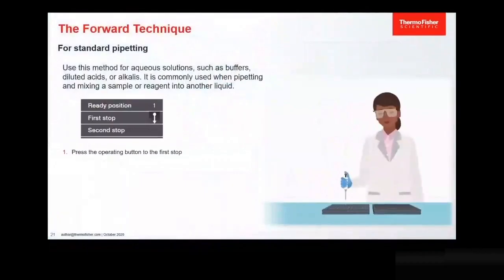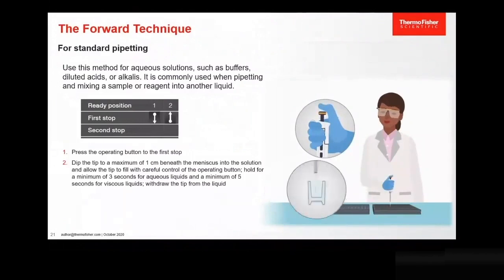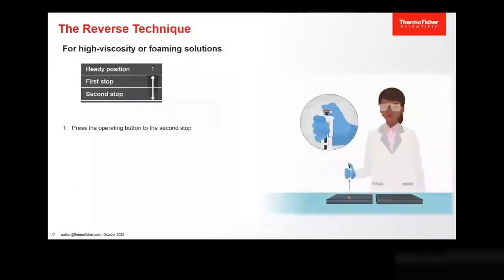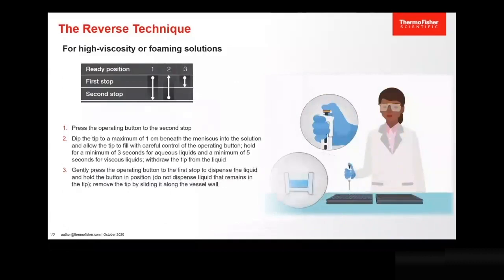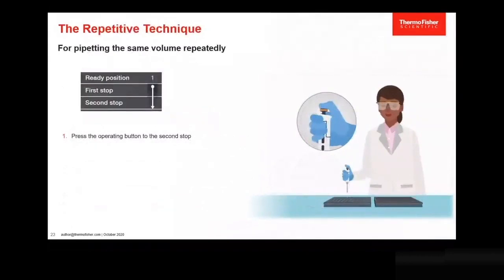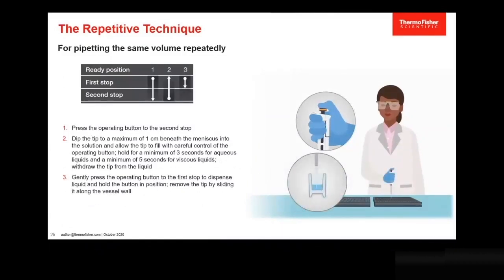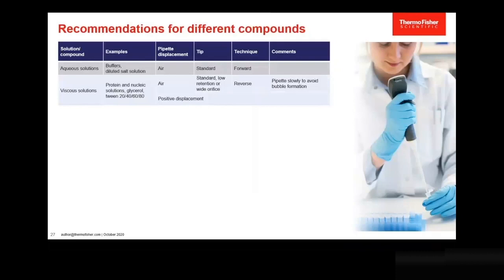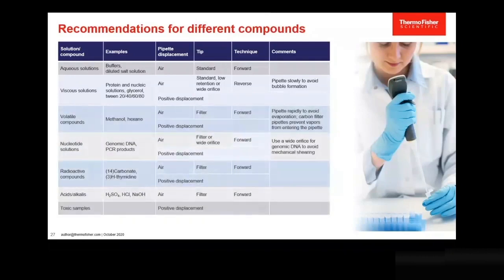COL25072 Clip Tip_Pipetting video 5 mins version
5 minute extract of Select Science Thermo Scientific ClipTip pipetting technique webinar